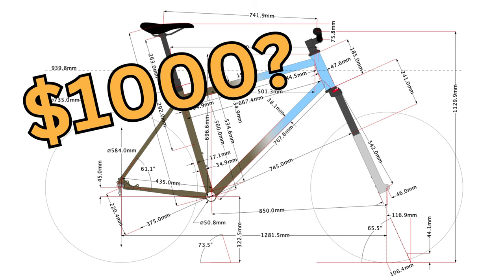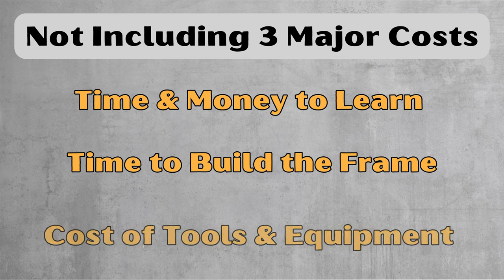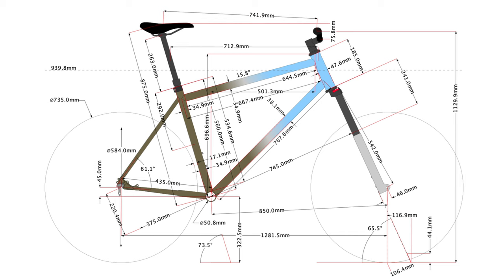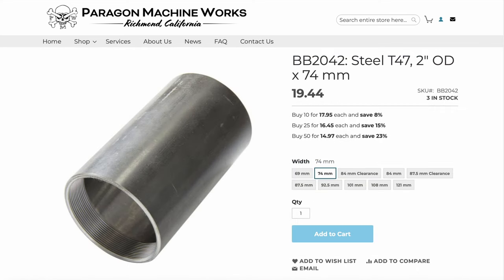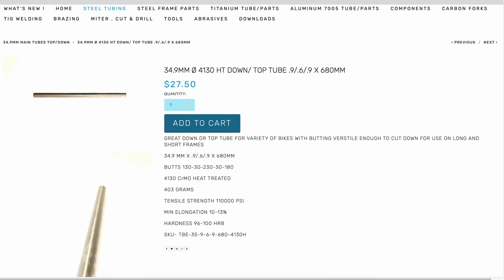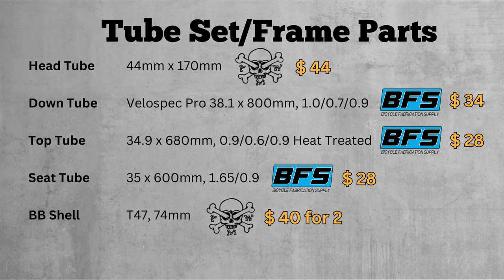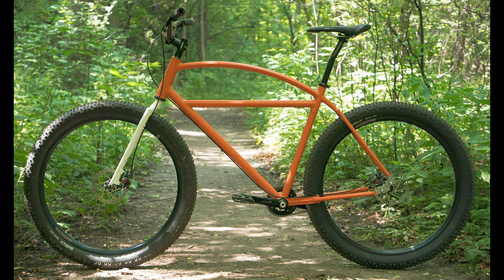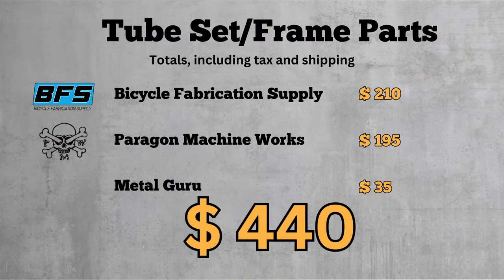How Much Does a DIY Frame Cost?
Hobby framebuilder.  A quick rundown of how much it costs me to build a steel mtb frame.